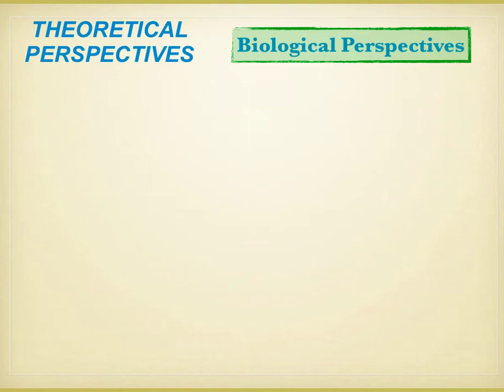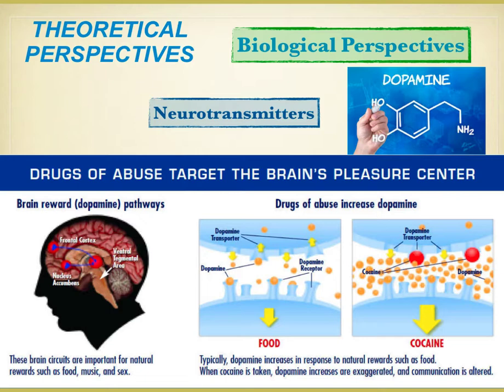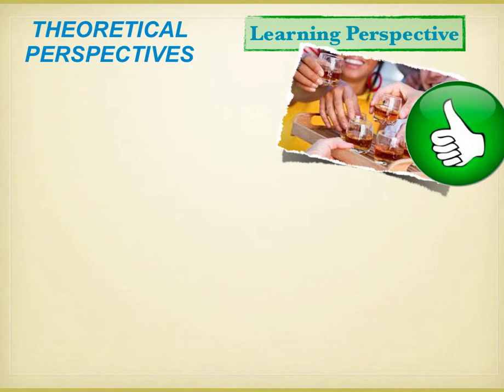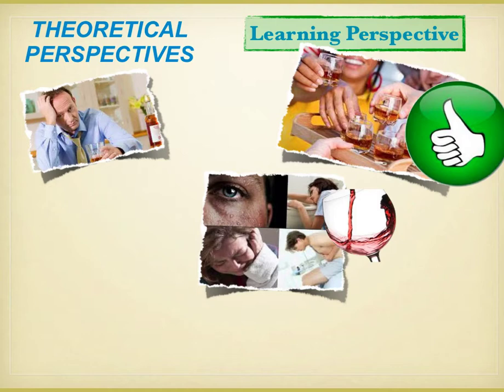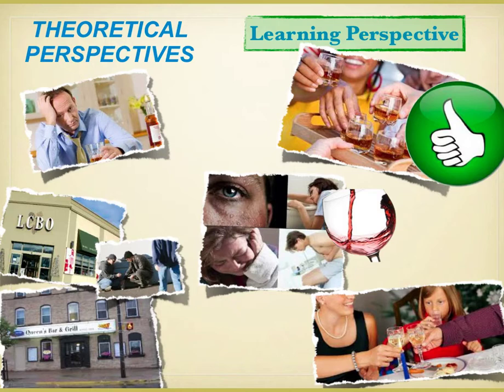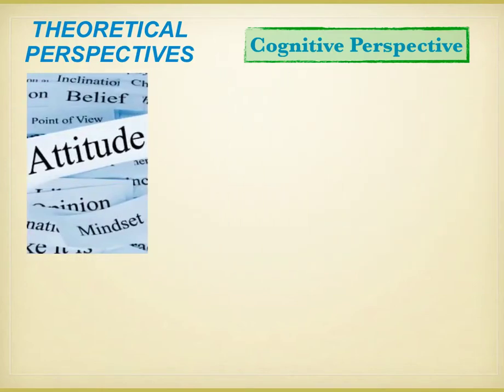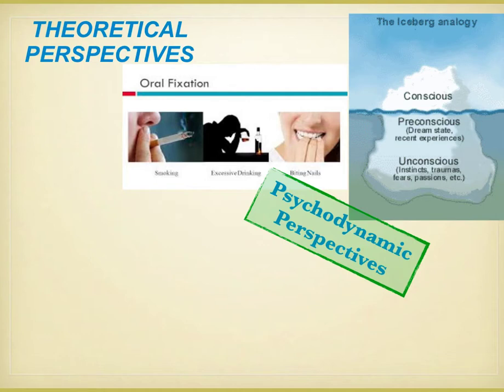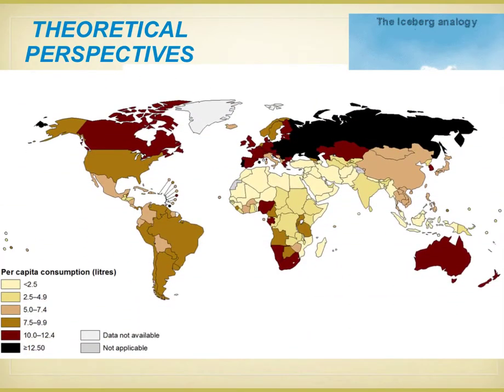SteveMillers Substance Abuse Disorders P2 F18